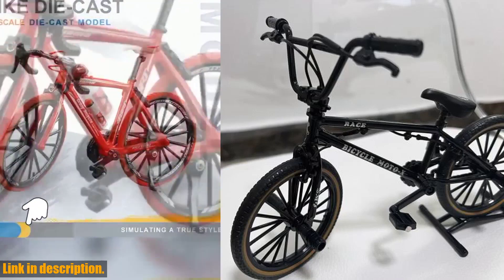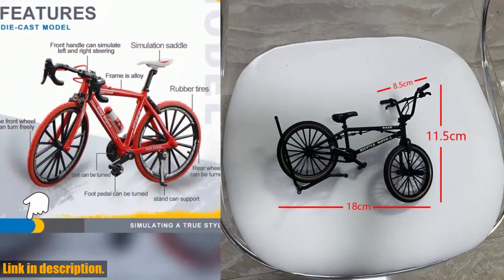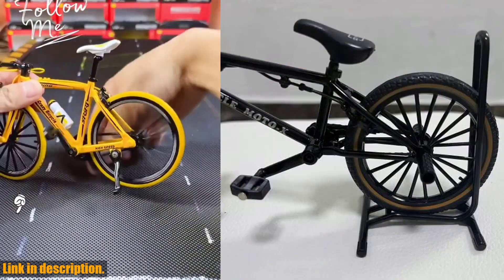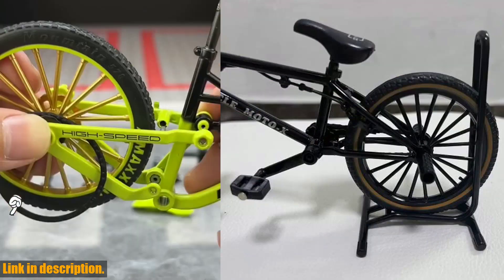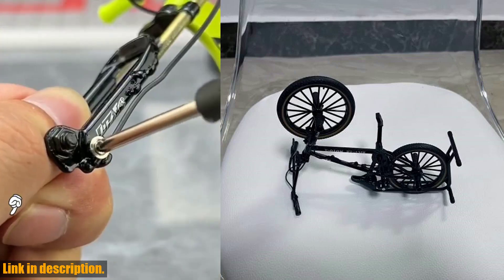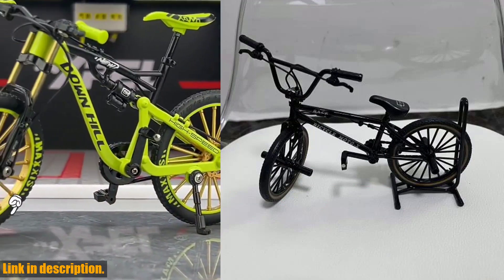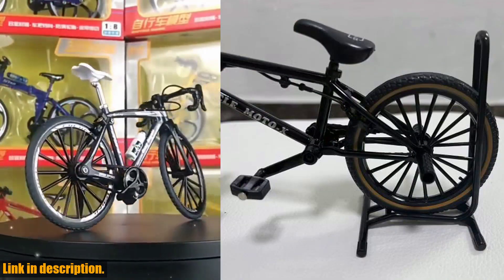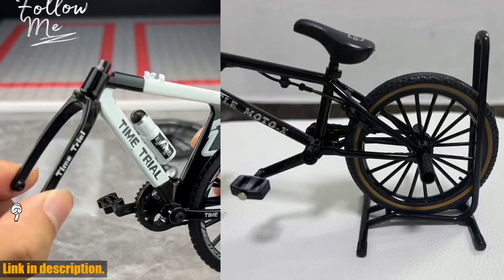Unboxing the Ultimate Mini Model Alloy Bicycle - A Must-Have Gift for Boys!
Buy and Review 1:8 Mini Model Alloy Bicycle Diecast Decoration Metal Mountain Finger Black Bike Simulation Collection Gifts Toys for boys on Aliexpress Shop
- 1:8 Mini Model Alloy Bicycle Diecast Decoration Metal Mountain Finger Black Bike Simulation Collection Gifts Toys for boys

If you're a fan of high-quality products, you'll love our 1:8 Mini Model Alloy Bicycle Diecast. Made from durable alloy and metal, this simulation collection piece is not only a beautiful display item, but also a great gift for boys of all ages. It's a symbol of adventure, freedom, and the joy of childhood that will be cherished for years to come.